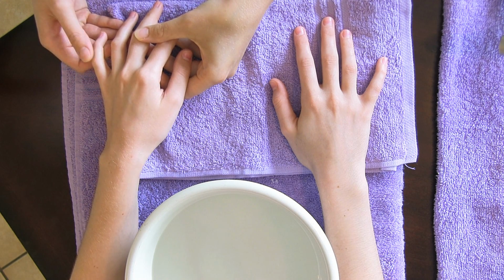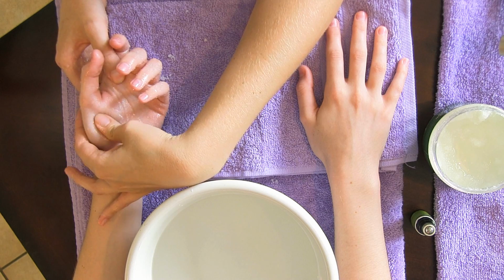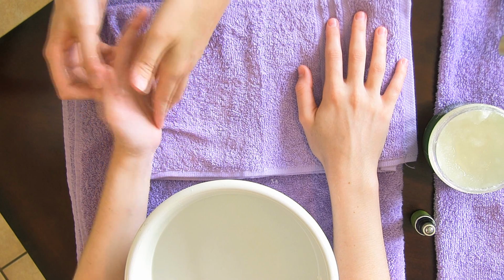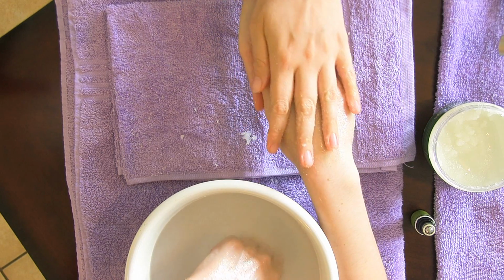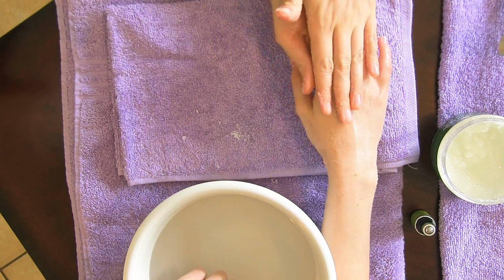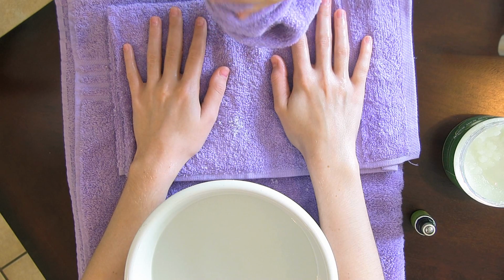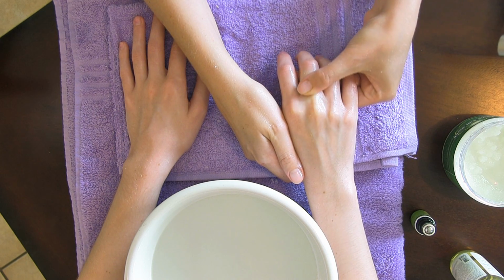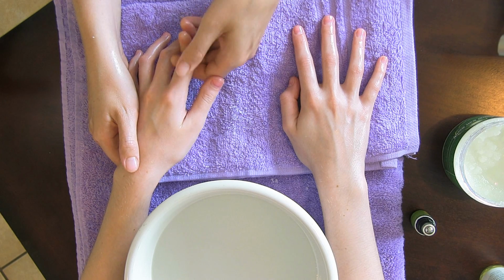Binaural ASMR Spa Treatment & Hand Massage Skincare products, Softly Spoken & Whispers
In this video, Corrina Rachel gives an ASMR Spa treatment to Corey Kay's hands.

In this video, Corrina Rachel gives an ASMR Spa treatment to Corey Kay's hands. This includes skincare products and was recorded with binaural microphones from a POV perspective for your relaxation. This includes a sea salt scrub skin treatment and a gentle hand massage using various skin care products.